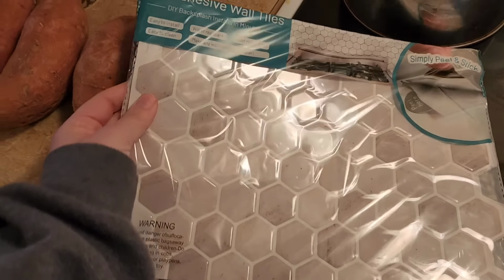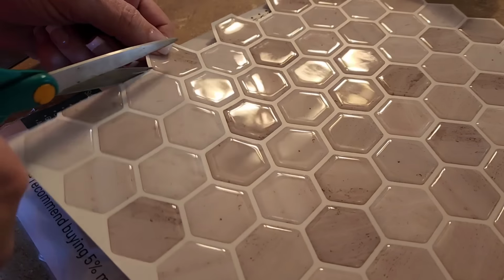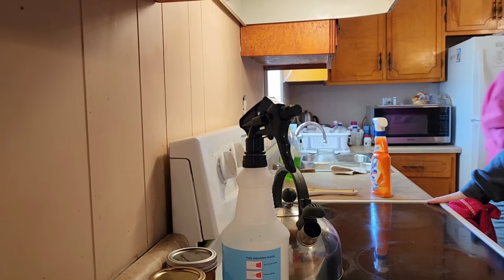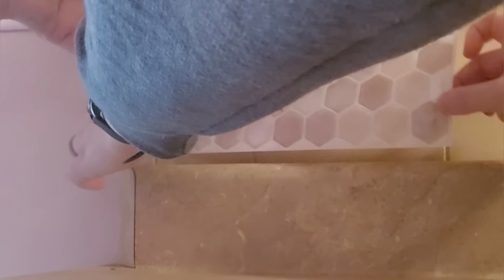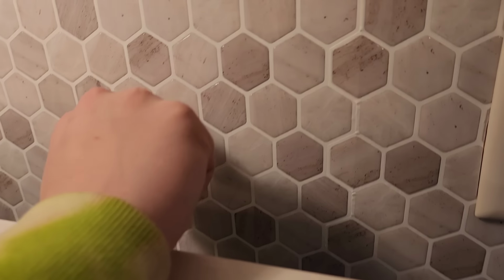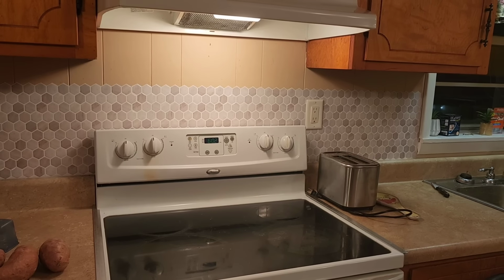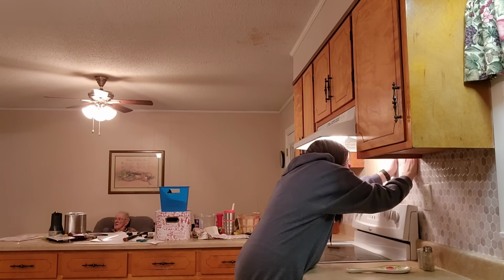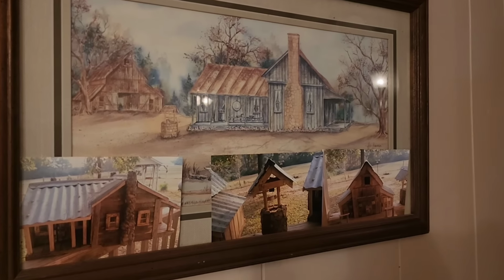Kitchen Makeover | DIY Backsplash | Weekend Vlog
Hey hey y'all! Welcome to a weekend vlog, or atleast clips from our weekend. We focused on the kitchen makeover and the diy backsplash with peel and stick tiles. I'm also including a little of Justin's Sunday sermon. ♥️

AMAZON STORE FRONT:

AMAZON WISH LIST: